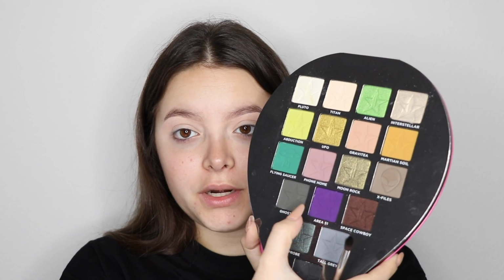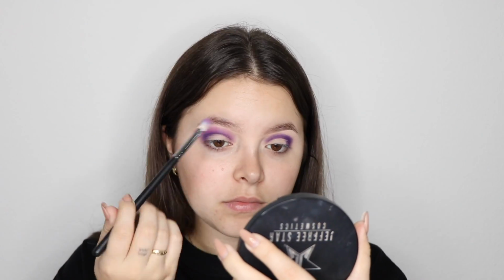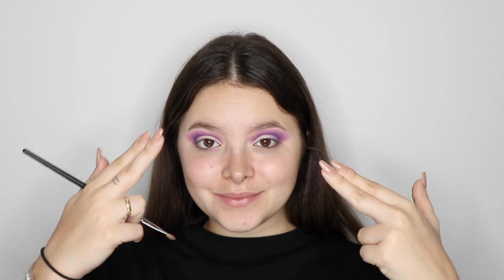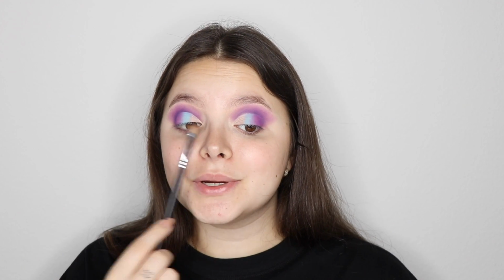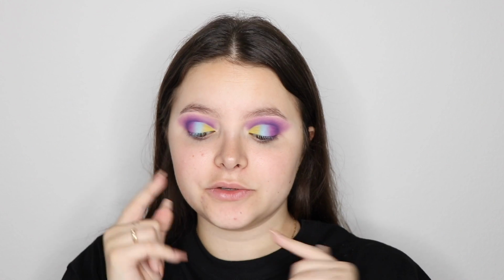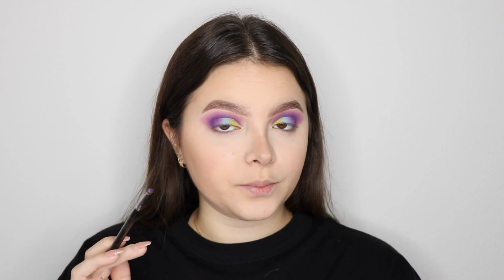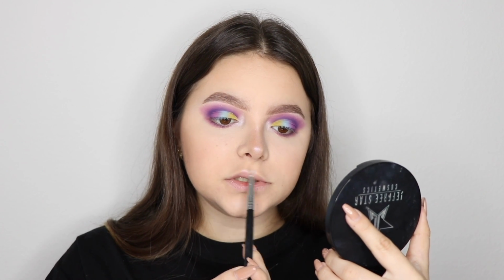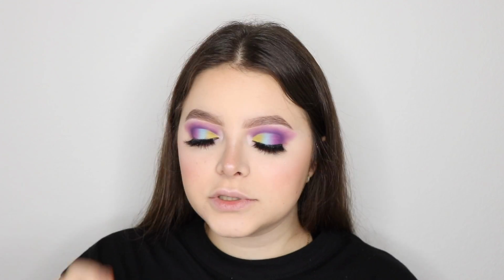wow so pretty and PURPLE with BLUE and GREEN | Valeria Nocera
idk what to say, this is just a pretty look.

↡↡↡↡↡OPEN FOR PRODUCTS AND SOCIALS↡↡↡↡↡

 ⋆FACE⋆
@smashboxcosmetics photo-finish primer
@Lauramercier veil mineral primer
@marcbeauty Genius Gel foundation
@jeffreestarcosmetics concealer “C7”
@jeffreestarcosmetics powder “fair”
@nyxcosmetics “pinched” blush
@kikomilano “couture sienna” bronzer
@anastasiabeverlyhills contour kit ”fawn”
@anastasiabeverlyhills @norvina Moon child glowkit “purple horseshoe and pink heart”
 ⠀ ⠀⠀ ⠀⠀⠀ ⠀⠀ ⠀⠀⠀ ⠀⠀ ⠀⠀⠀ ⠀⠀ ⠀⠀⠀ ⠀⠀ ⠀⠀ ⠀⠀ ⠀⠀⠀ ⠀⠀ ⠀⠀ ⠀⠀ ⠀⠀ ⋆EYES⋆
@morphebrushes x @Jamescharles palette “single, bee”
@jeffreestarcosmetics Alien palette “abduction, Area 51”
Blue blood palette “I’m Cold”

⠀⠀⠀ ⠀⠀ ⠀⠀⠀ ⠀⠀ ⠀⠀⠀ ⠀⠀ ⠀⠀⠀ ⠀⠀ ⠀⠀⠀ ⠀⠀ ⠀⠀⠀ ⠀⠀ ⠀⠀⠀ ⠀⠀ ⠀⠀⠀  ⋆LASHES⋆
@lillylashes MIAMI
@benefitcosmetics roller lash mascara
⠀⠀ ⠀⠀ ⠀⠀⠀ ⠀⠀ ⠀⠀⠀ ⠀⠀ ⠀⠀⠀ ⠀⠀ ⠀⠀⠀ ⠀⠀ ⠀⠀⠀ ⠀⠀ ⠀⠀⠀ ⠀⠀ ⠀⠀⠀ ⠀⠀  ⋆BROWS⋆⠀
@anastasiabeverlyhills Brow Wiz in “medium brown” and brow gel
⠀⠀ ⠀⠀ ⠀⠀⠀ ⠀⠀ ⠀⠀⠀ ⠀⠀ ⠀⠀⠀ ⠀⠀ ⠀⠀⠀ ⠀⠀ ⠀⠀⠀ ⠀⠀ ⠀⠀⠀ ⠀⠀ ⠀⠀⠀ ⠀⠀ ⋆LIPS⋆
@lauramerciee “Naked” lip liner
@doseofcolors x @desiperkins x @katy “The Most” gloss

FAQ.
Age? 20
Where do you live? Los Angeles, California.